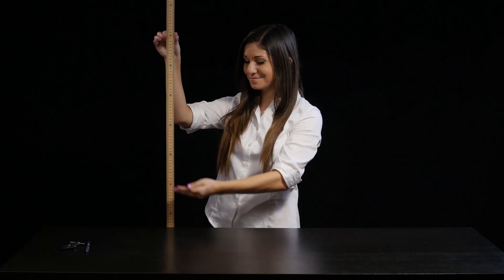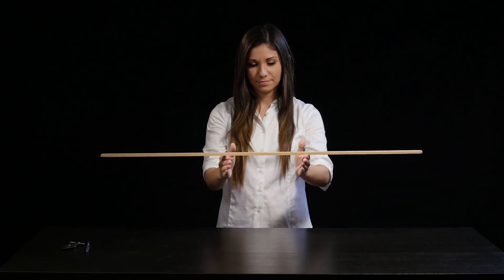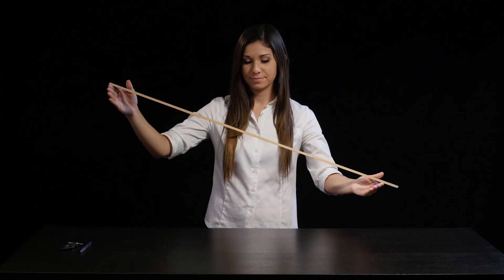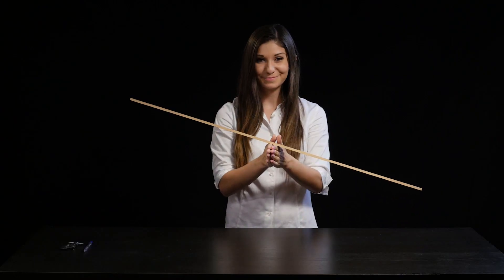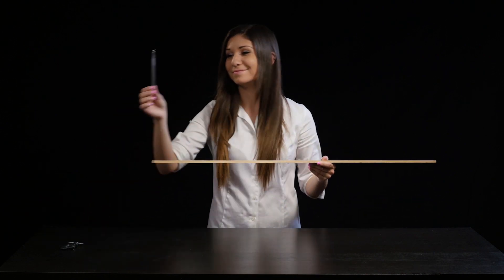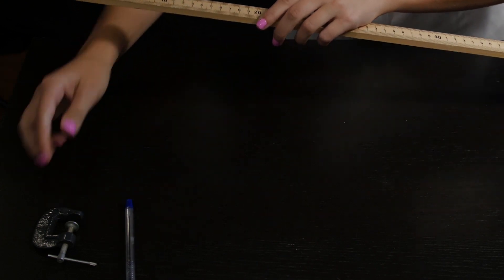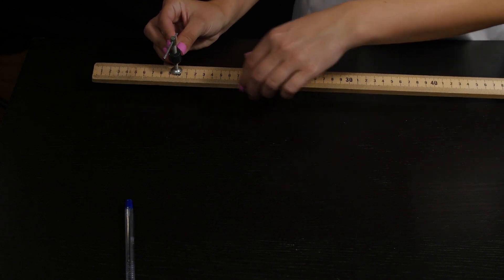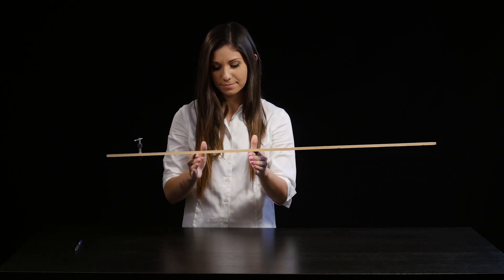Center of Mass Meter Stick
In this video, Anna Spitz demonstrates a simple demo that anyone can do with a meter stick to find its center of mass.